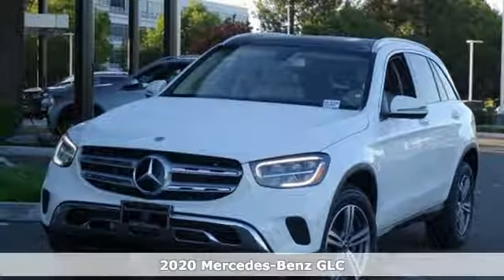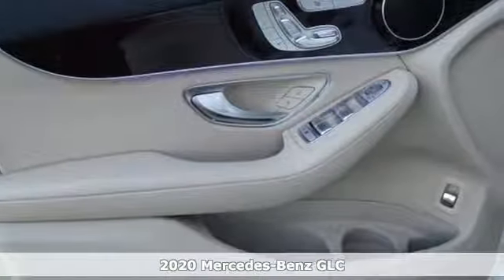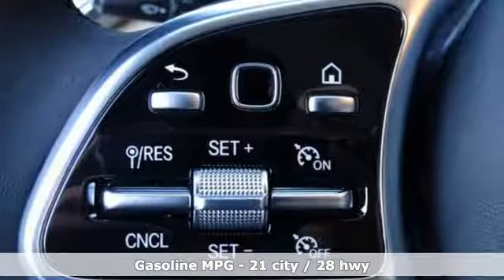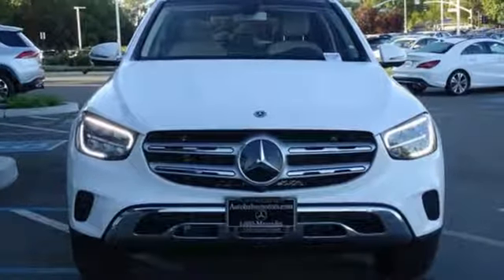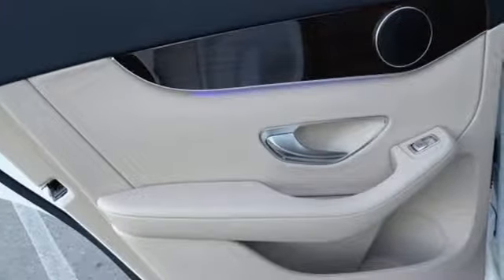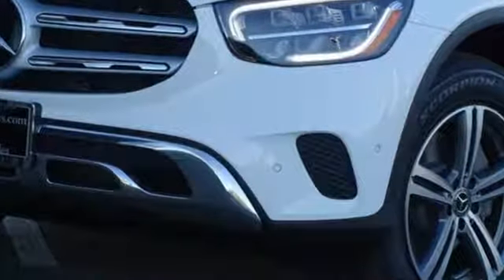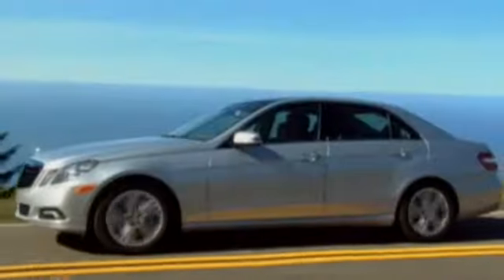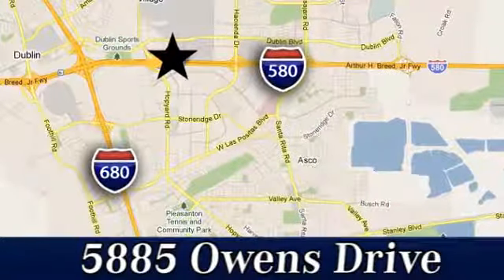New 2020 Mercedes-Benz GLC San Francisco San Jose, CA #20-0396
Year: 2020
Make: Mercedes-Benz
Model: GLC
Trim: GLC 300
Engine: 4 Cyl. 2.0 L
Transmission: Automatic
Stock #: 20-0396
VIN: WDC0G8EB9LF691948

Address:
5885 Owens Drive